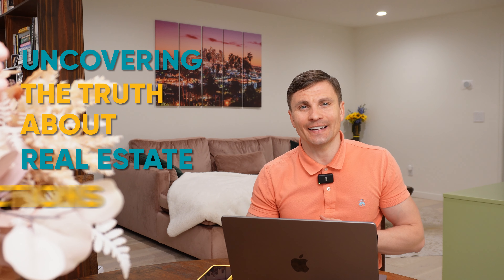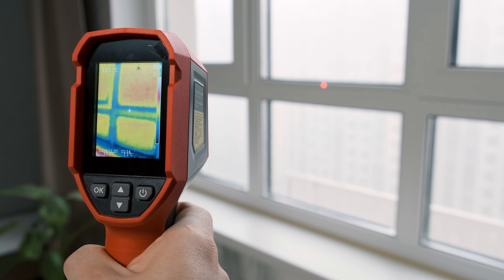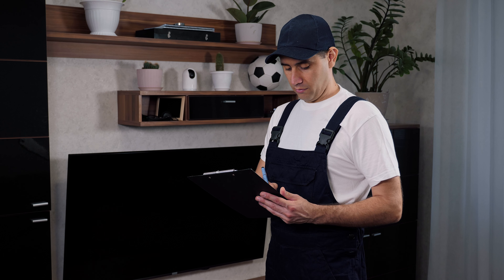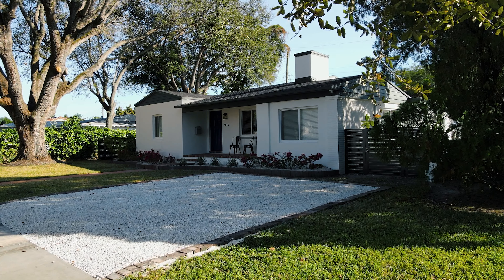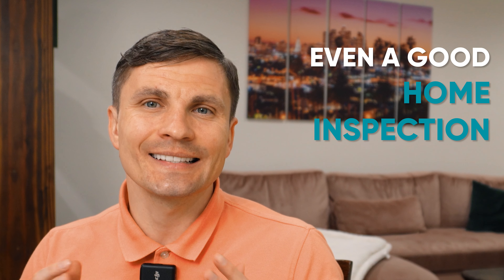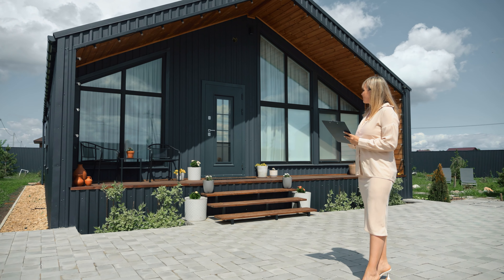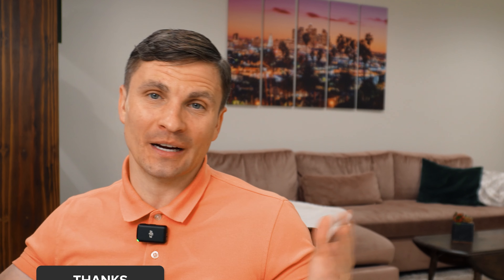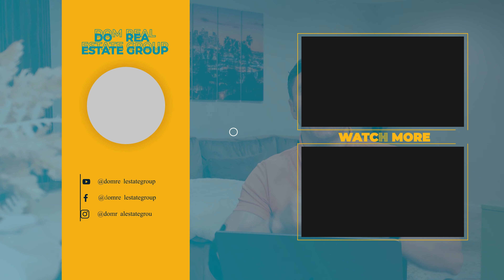The truth about home inspections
Whether you're buying or selling a home, understanding the role and importance of a home inspection is crucial. So, what exactly is a home inspection? What role do they play in a real estate transaction? And what advantages do they provide to buyers and sellers?